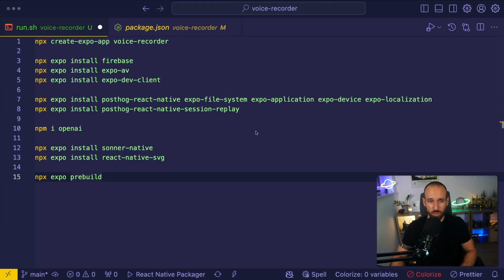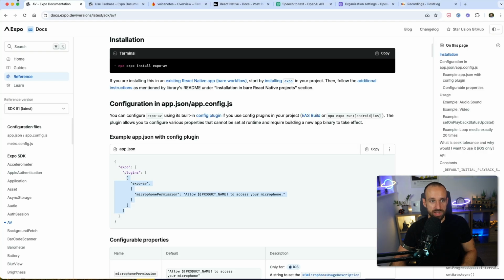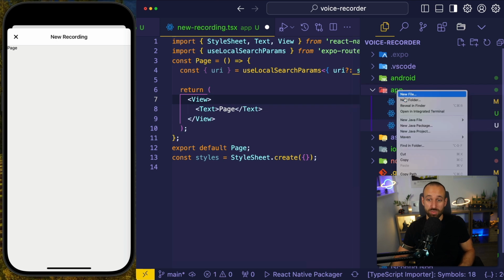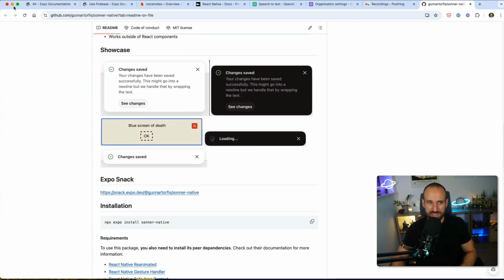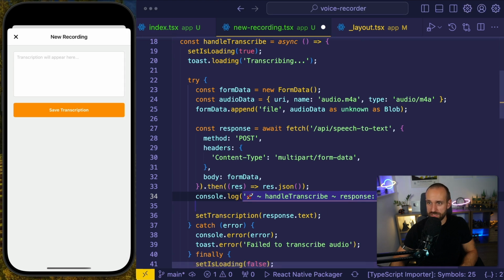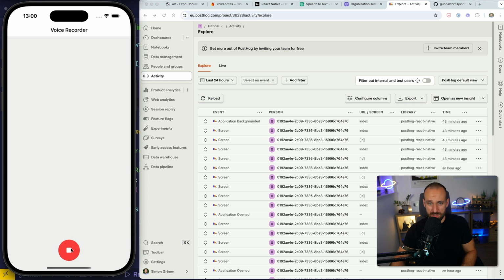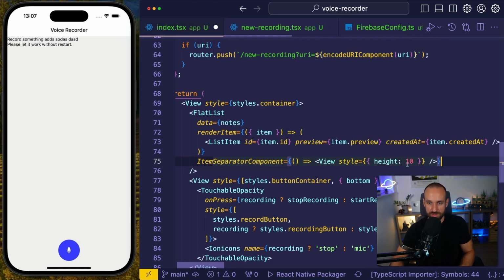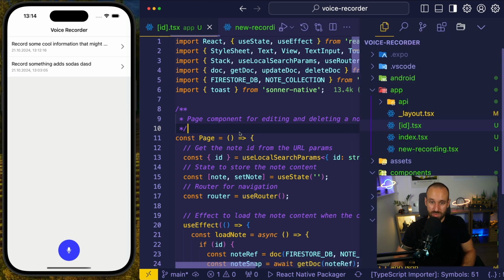Build an AI Voice Recorder with React Native (Firebase, Whisper API, Expo)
Build your own AI Voice Recorder app with the latest and greatest available tools in React Native and Expo.

In this video you will learn & connect:

🔗 Expo Router
🚀 API Routes
🎤 Expo AV
💫 OpenAI Whisper
🤖 Firebase
📊 PostHog

00:00 About the Build
01:24 App Setup & Recording
14:25 API Routes and OpenAI
25:11 Storing Notes in Firebase
31:42 Posthog Session Replays
37:13 Display Firebase Data
42:17 Bonus: Update Note Details
46:46 Recap